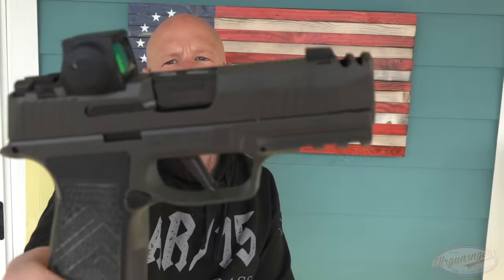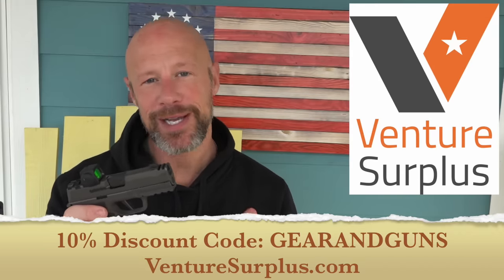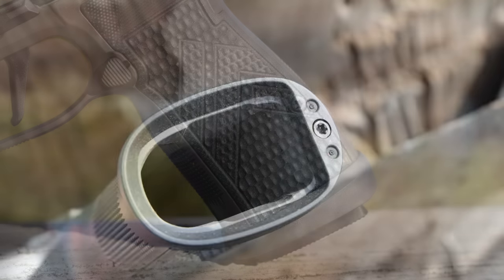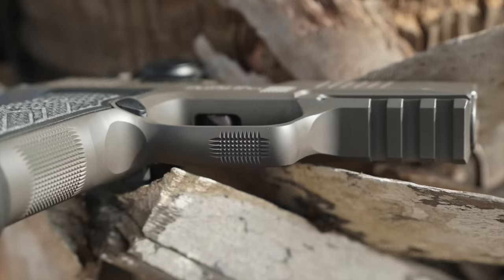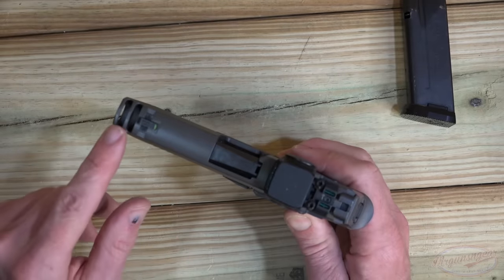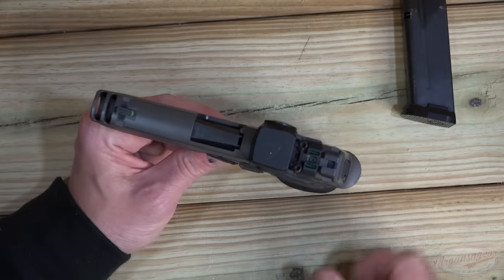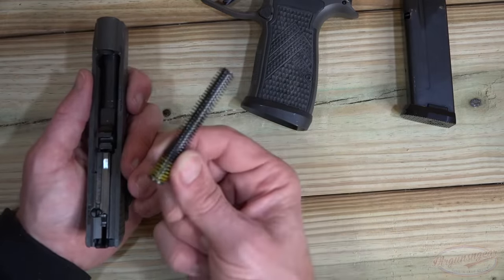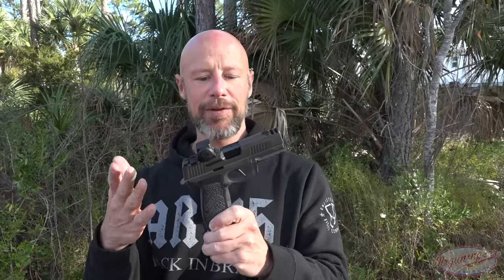Sig Sauer P365 AXG Legion Review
We take the Sig Sauer P365 AXG Legion to the range, go over its features, and what I think of it overall 🇺🇸

Instagram.com/mrgunsngear

Email sign up:
Mrgunsngear.com
MRGNG.org